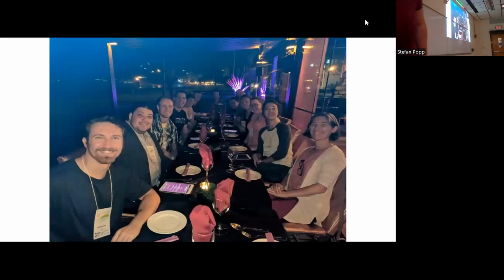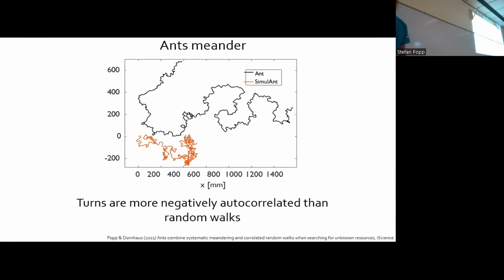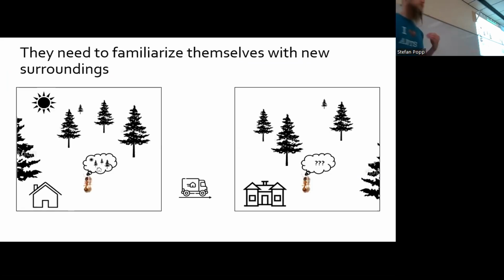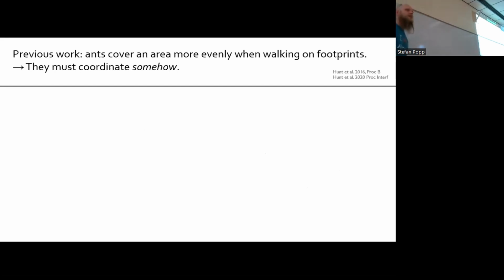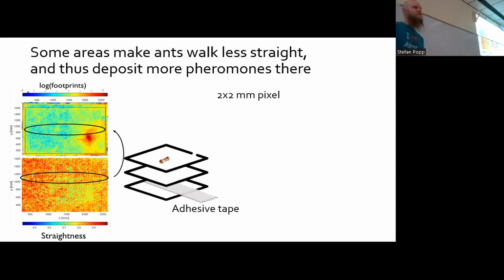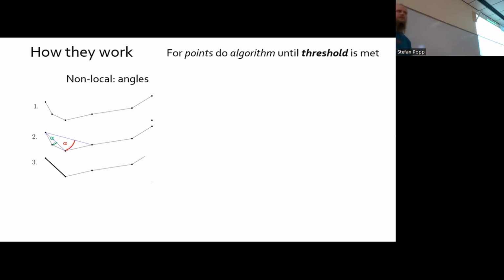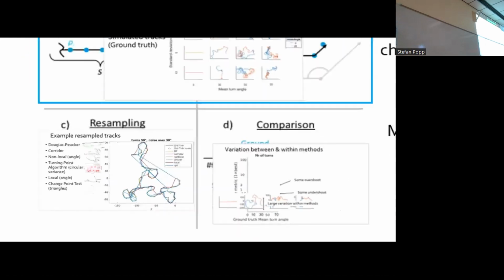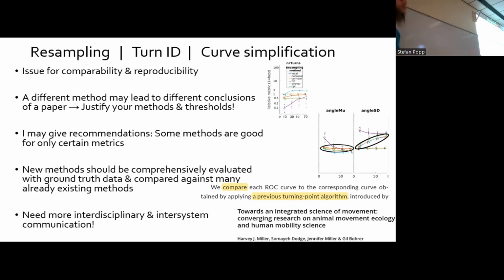Ant Search Strategies: PhD defense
My defense of my thesis "Ant search strategies for targets of unknown locations", in the Ecology & Evolutionary Biology department of the University of Arizona, on 7/7/2023.

0:00 Introduction by Anna Dornhaus
1:48 1: Meandering & Methods
9:45 2: New environments
14:50 3: Communication
23:40 4: Resampling methods
36:33 Q & A